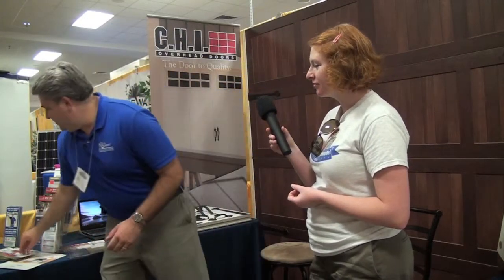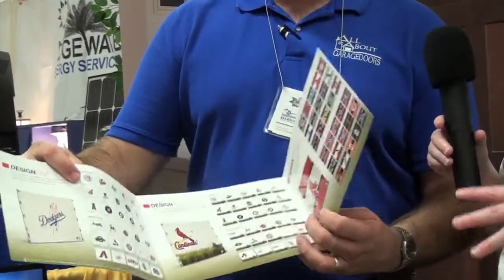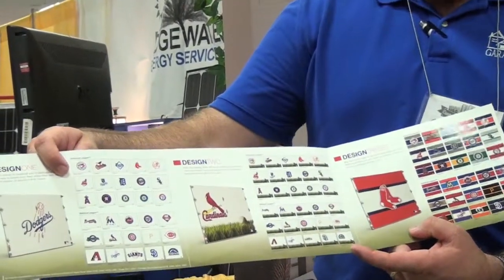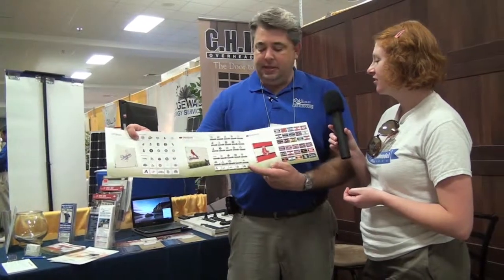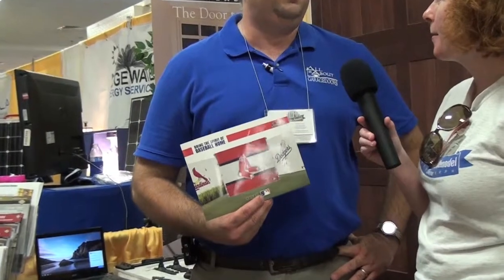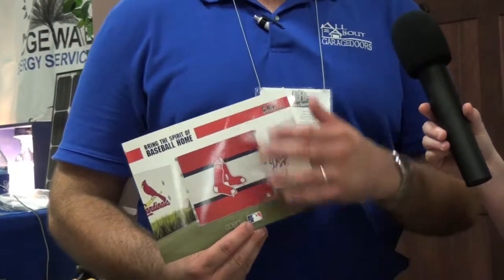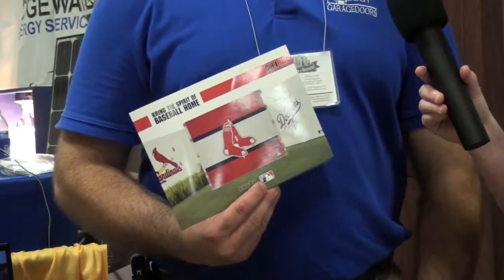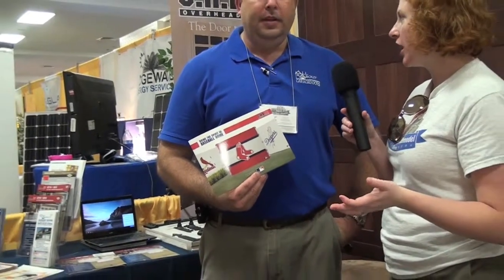All About Garage Doors at the Custom Home and Remodel Show 2014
Charleston Home + Design Magazine talks with All About Garage Doors at the Custom Home + Remodel Show 2014